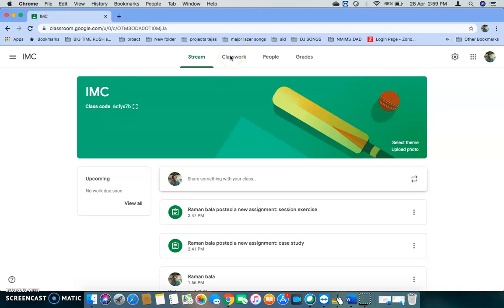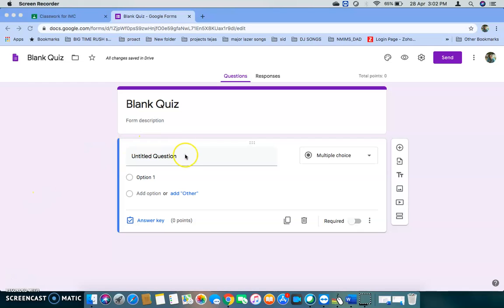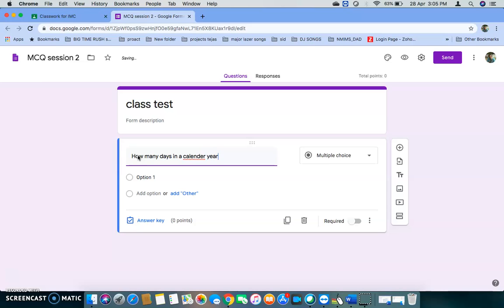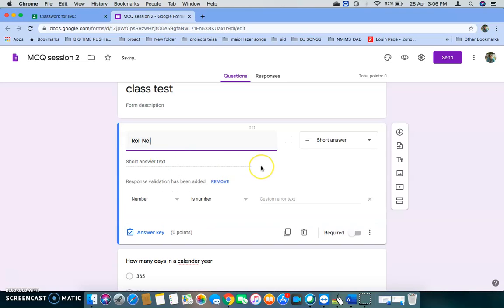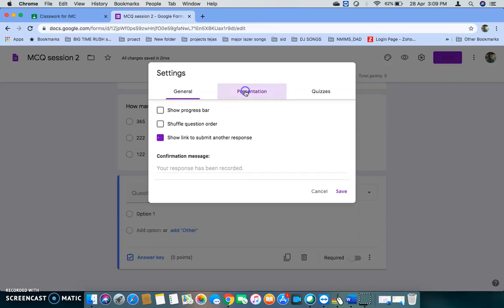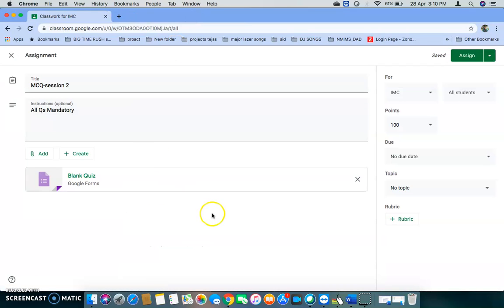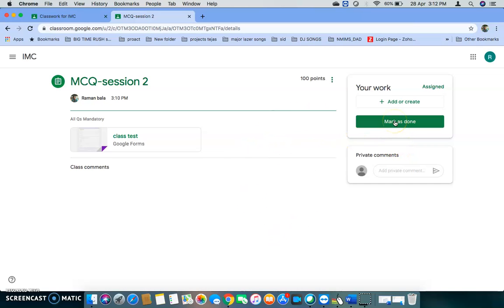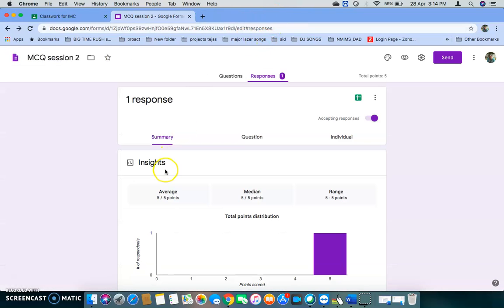4.How to create MCQ in google class room by Prof Ramanan B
Professors, teachers easy and convenient way to use Google classroom